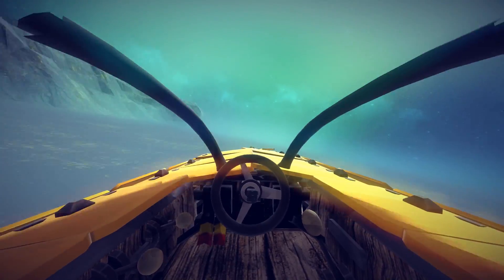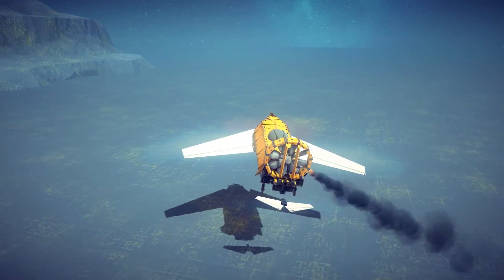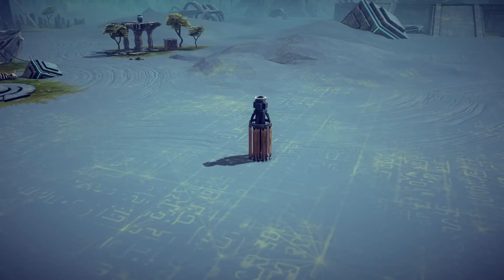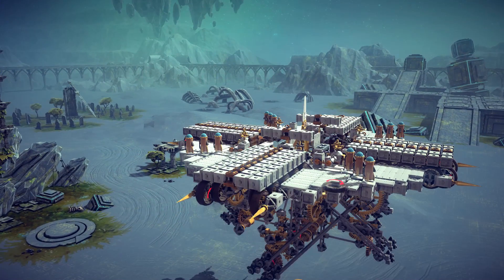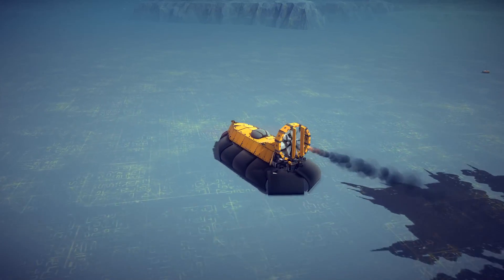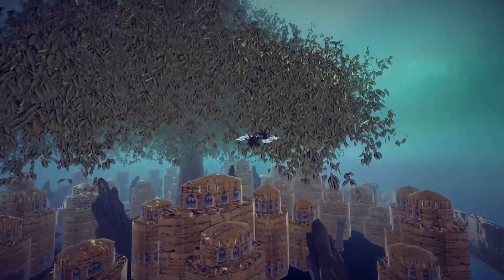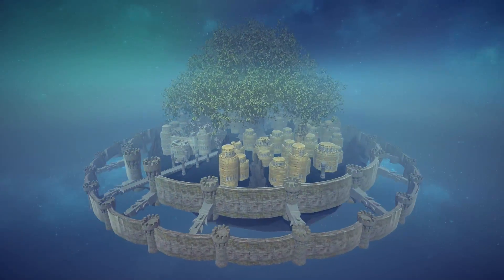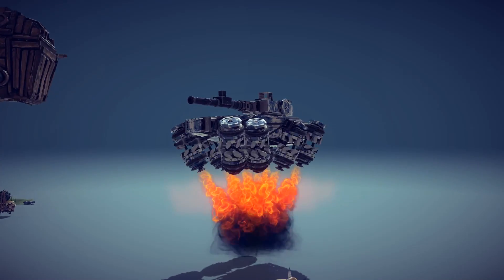Besiege - Flying Hover Tank, Floating Kingdom, Self Building Tower & More - Besiege Best Creations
Welcome back to the Best Besiege Creations. Today on Besiege we check out some of my favorite designs that the Besiege community has made for this week. If you're interested in any of the creations you can find a link to all the workshop urls down below.